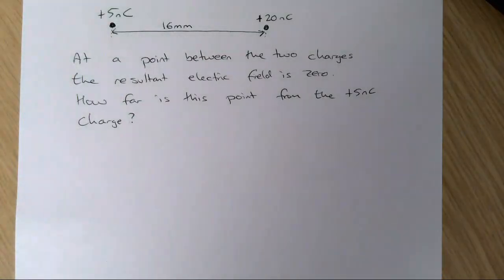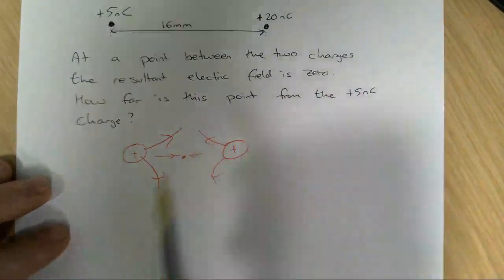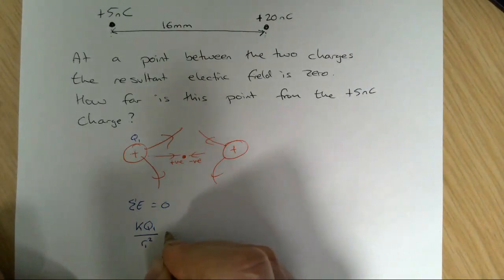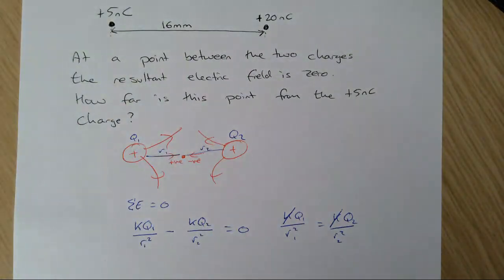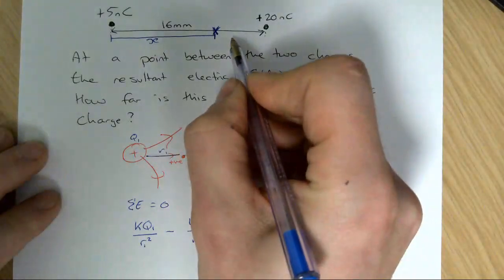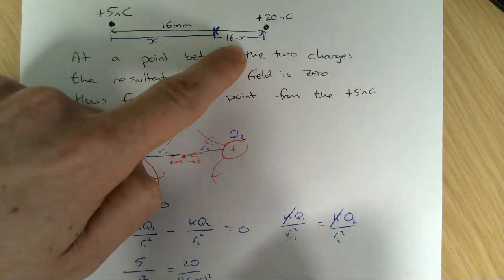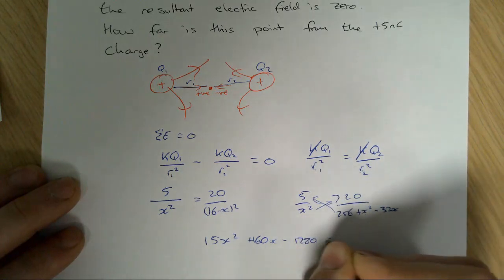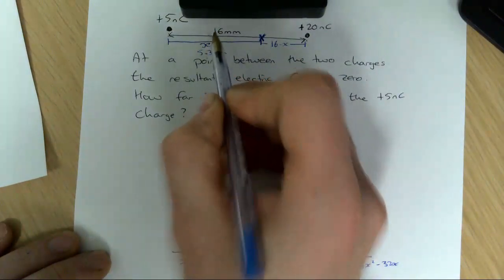Where is the resultant electric field zero? - A-level Electromagnetism Worked Exam Question